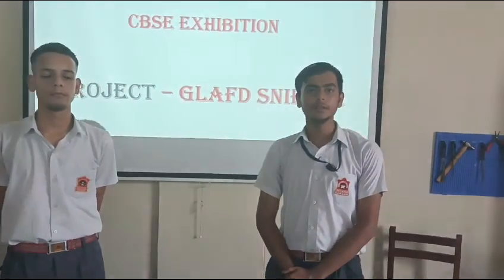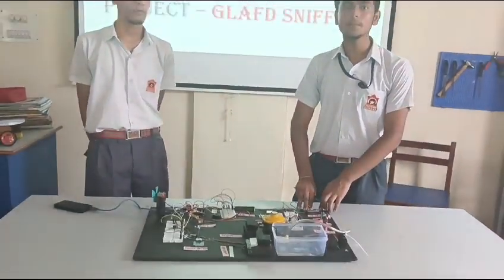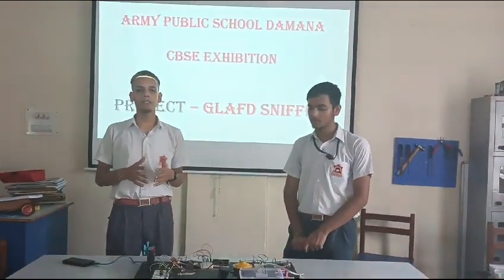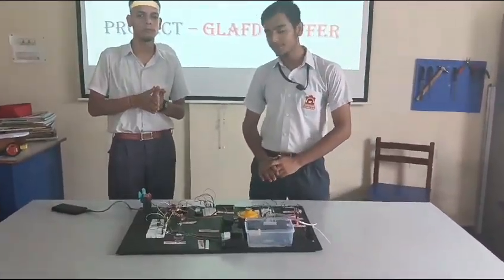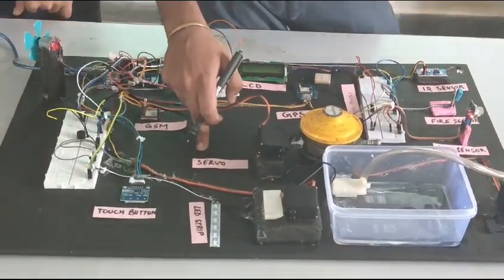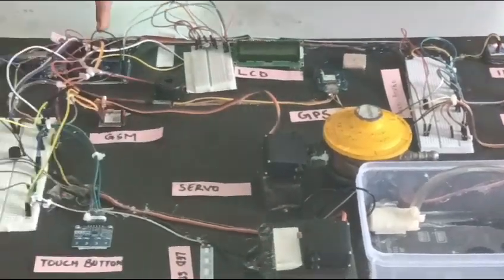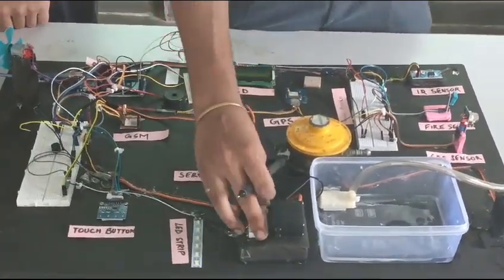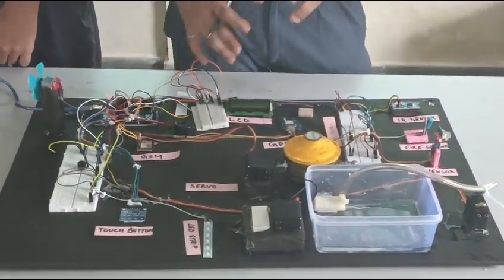CBSE SCIENCE EXHIBITION PROJECT 2024-GLAFD SNIFFER